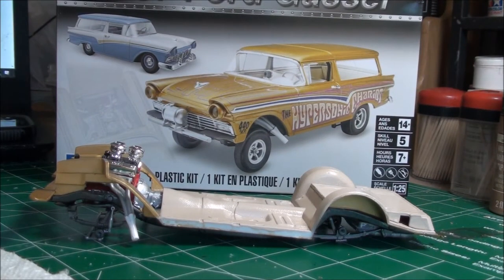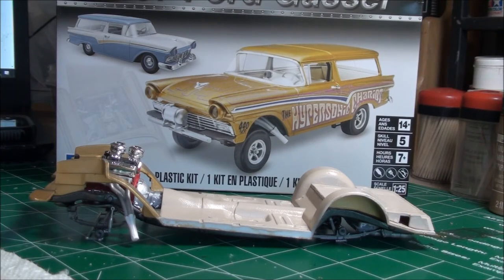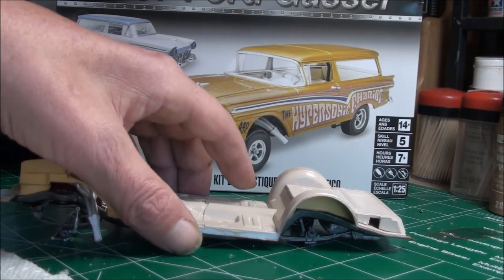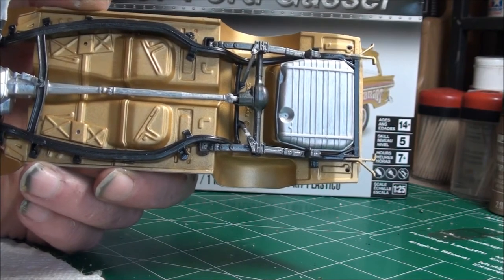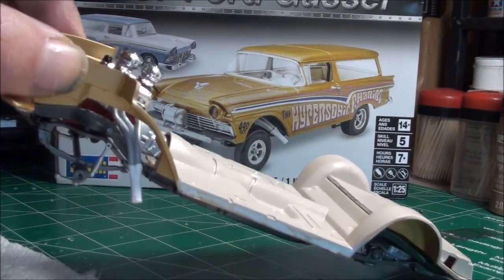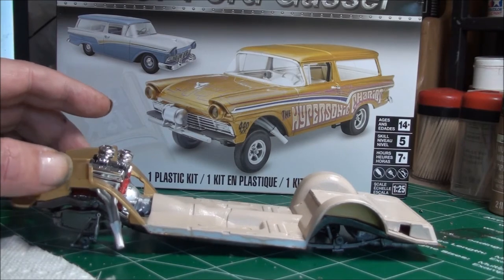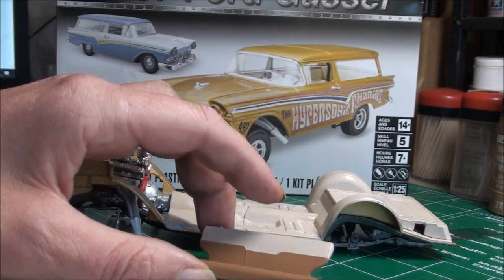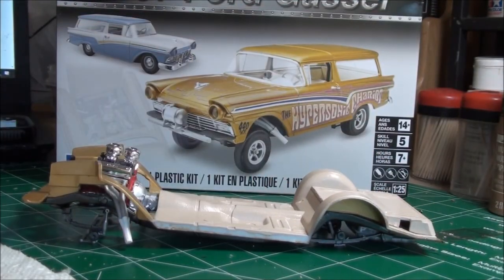Jan. Bench Update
An update on the Revell 57 Ford Gasser